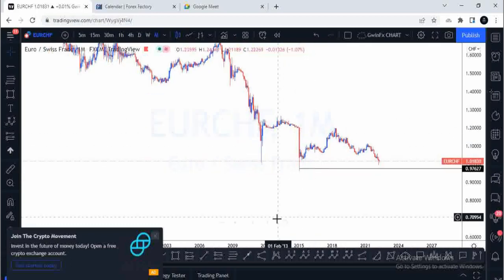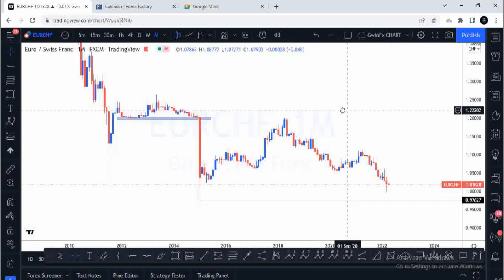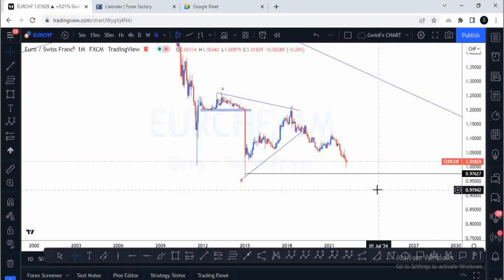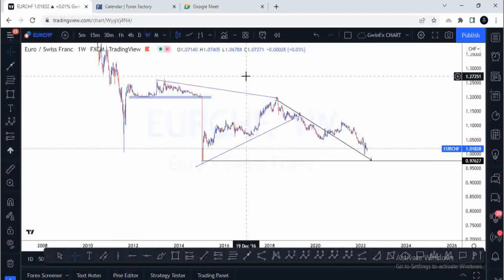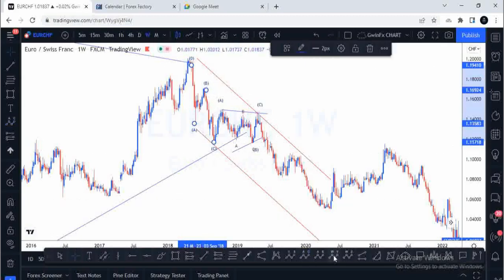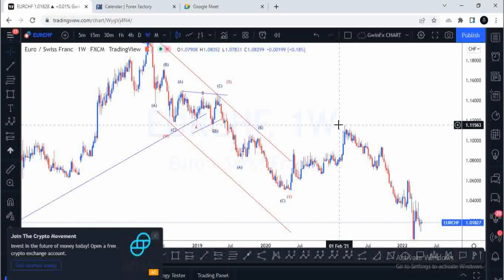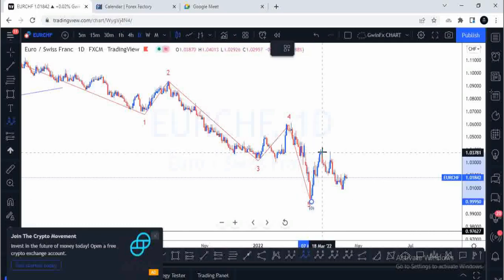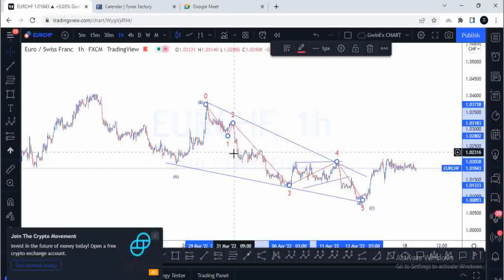EURCHF Wave Analysis & Price Prediction | Elliot Wave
In this video you will learn the best entry for EURCHF based on the Elliot wave concept